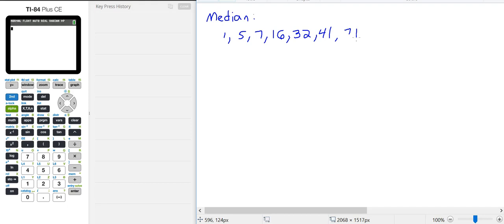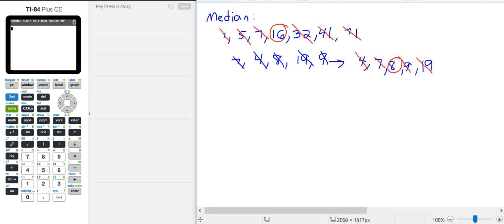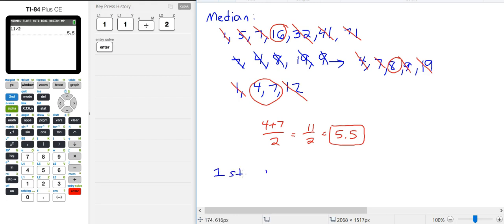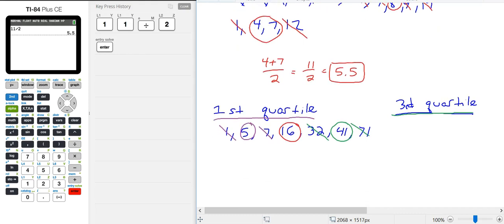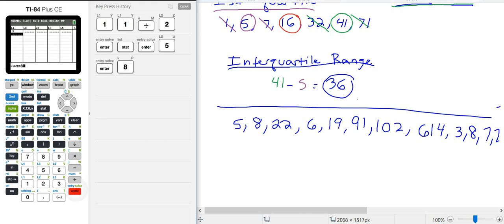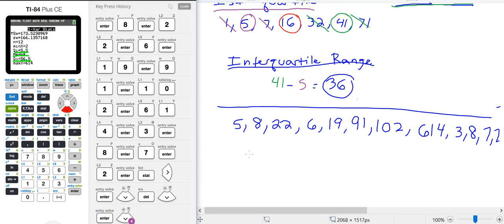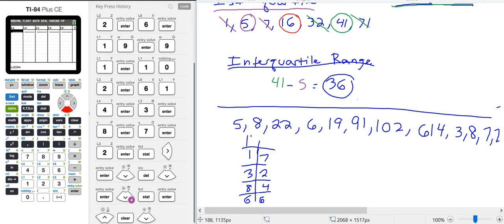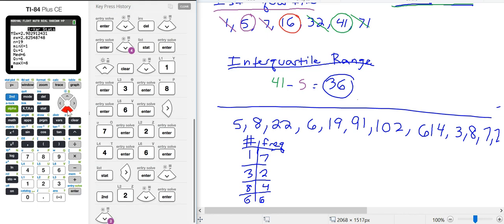Median, Frst Quartile, Third Quartile, and Interquartile Range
This video will teach you about median, first quartile, third quartile, and interquartile range. These are some of the statistics topics tested on the New York State Common Core Algebra 1 Regents Examination.